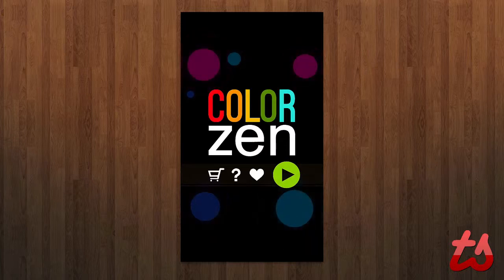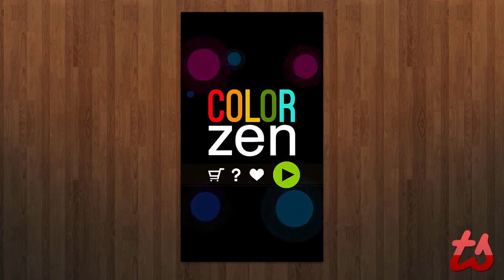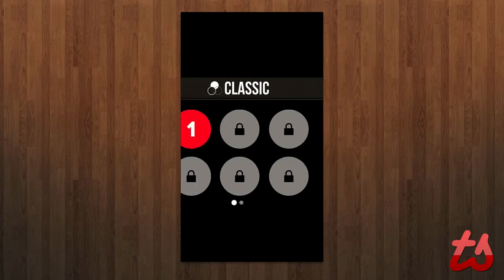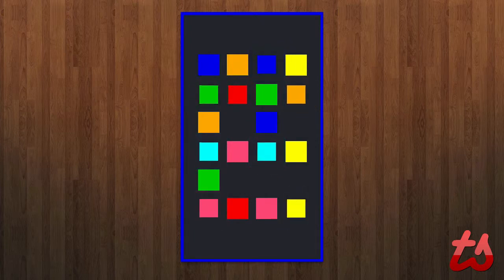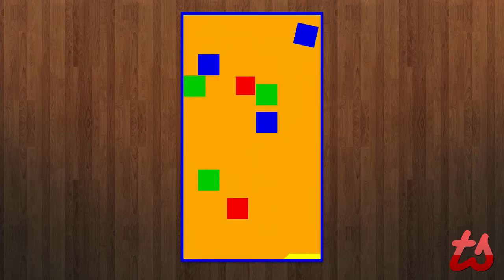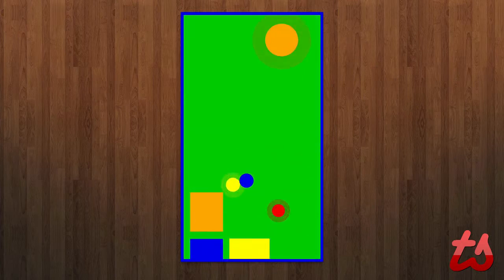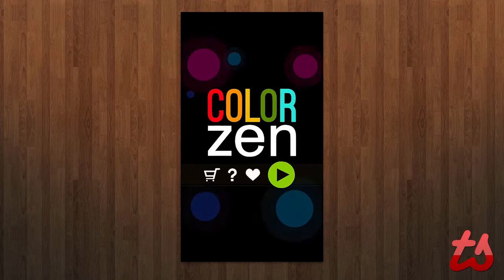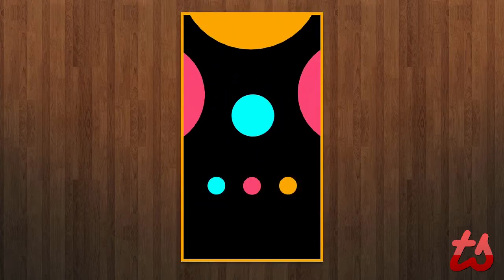Color Zen Review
This is the perfect puzzle game for someone who is looking to spend a bit of time unwinding after a hard day, slowing things down and putting yourself into a zen state of mind